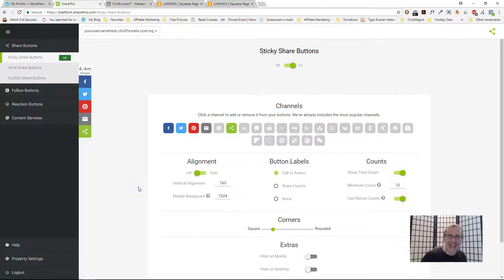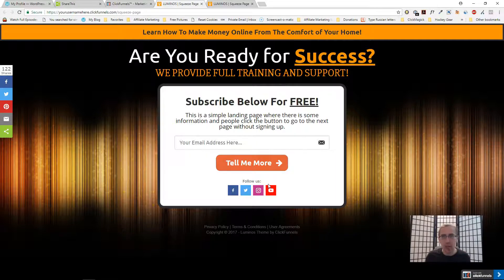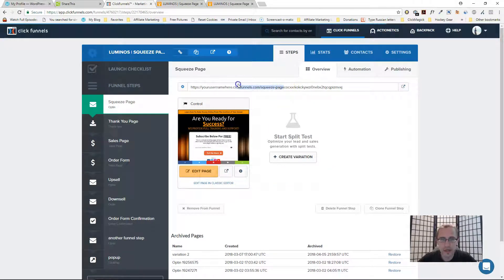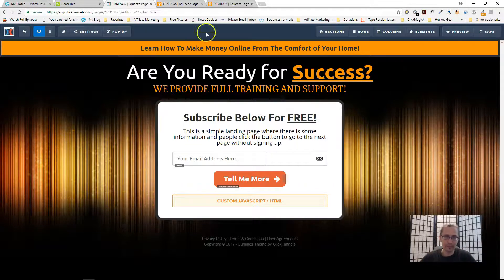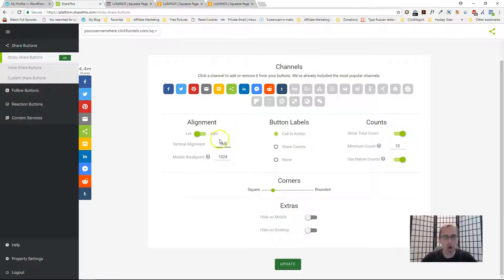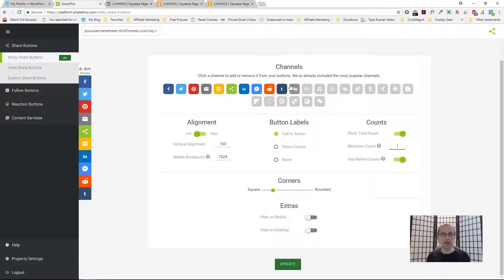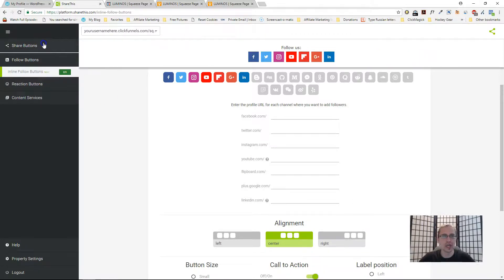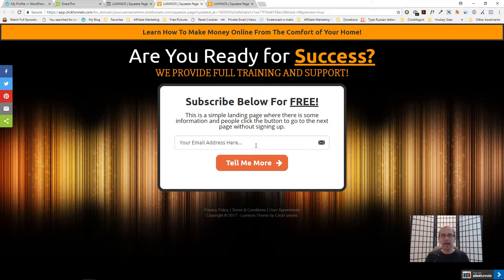How to Add Cool *MUST HAVE* Social Media Follow/Share Buttons to Your Website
Hey all!

In this video, I show you how to add some really cool social media share/follow buttons to your website using platform.sharethis.com.

The process is incredibly simple - you sign up for this website with your email and password, confirm your email, and then add a short Javascript code they provide you to the header section of your website where you want the icons to show.

Personally, I have always wanted to show the cool little social media icons on the side of my website, just because it looks so cool and Professional!

I finally found a way and wanted to share this with you.

Once you add the code, you don't need to change it at all again.

You would just select what button type you want, customize them, click 'update' if you make any changes, and the new buttons will appear.

Although, if you are adding the social media follow buttons to your existing content, you would need to add the Javascript code into the part of the page where you want them to appear.

So just by adding that central code you were provided, the social media follow buttons will NOT appear - that is a separate Javascript code you would need to add to your website depending on where you want them to go.

Aside from that, the customization options for the buttons are pretty self-explanatory. You can select which social media icons you want (there's more than 20 there!), select the placement, decide whether you want them to show on mobile or desktop, decide whether you want to show the shares, decide what text you want to show when users hover over those buttons, etc...

This is incredibly cool because not only does your site look more Professional and 'share-worthy', but you also get so much free traffic from it!

All people would need to go is just click on one of those share buttons for example, log in to their accounts, and they would just immediately share your page. If they are already logged in to that network, such as Facebook, it makes it that much easier for you to get that free traffic!

And of course the share number is amazing as well, since when you will accumulate the shares on a page, it will show up and let your visitors know that you have some great content! Some more social proof without the sometimes 'sketchy' testimonials.

That's it!